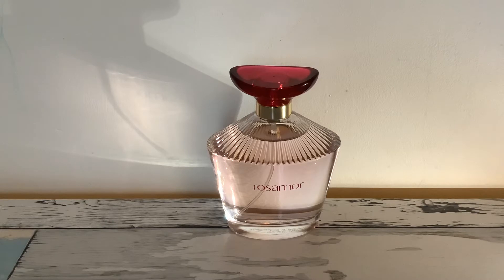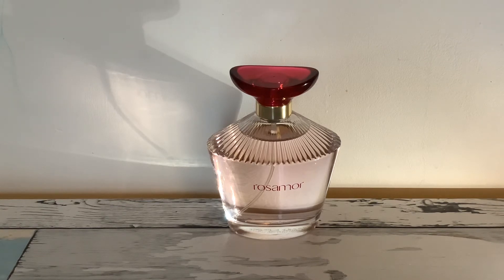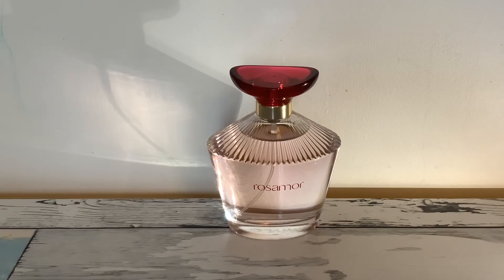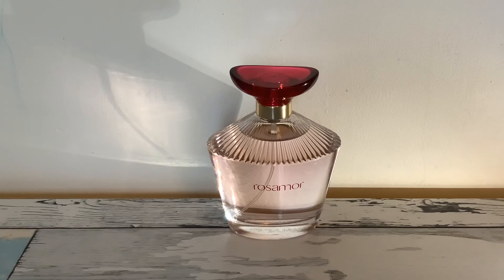Skin Scents Rose Perfumes Oscar De La Renta Rosamor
Hi! All perfumes I own were purchased with my own money. I don't earn from my eBay videos and I don't get PR or freebies, so If you’d like to help fund my little channel you can donate or “buy me a perfume” here! I got this from Direct cosmetics :)